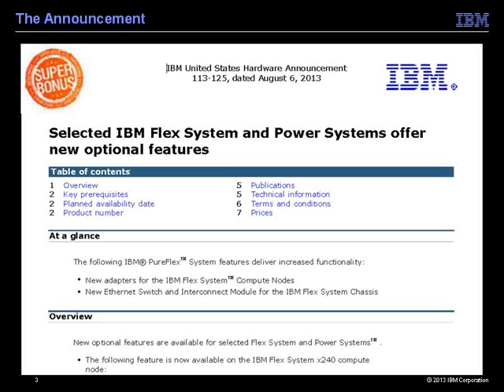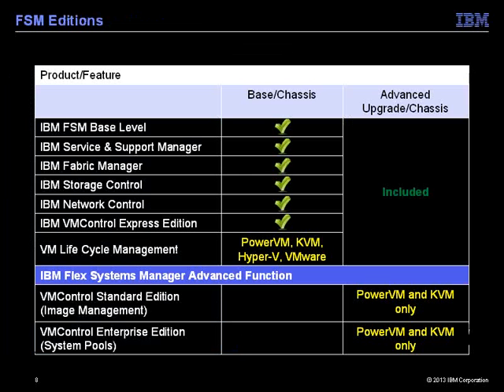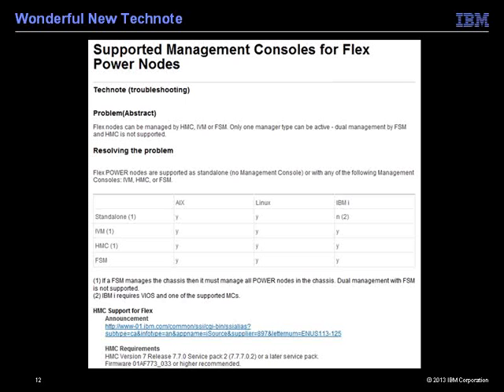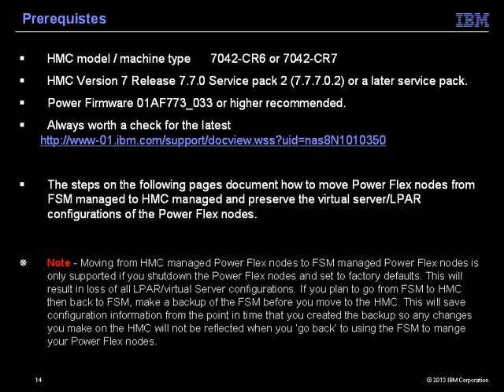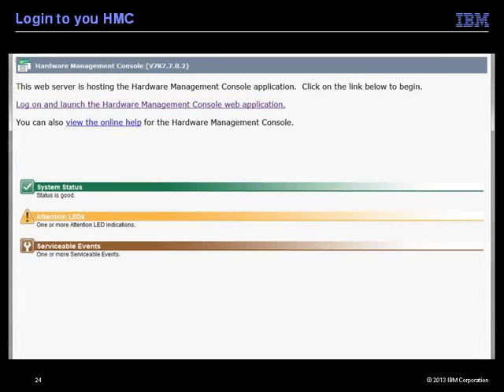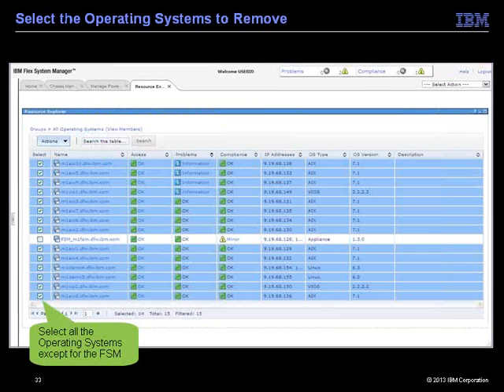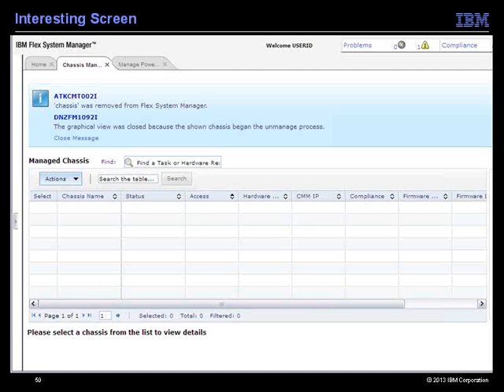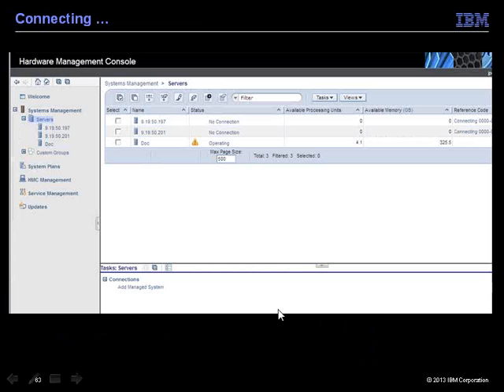2013 12 09 HMC Management